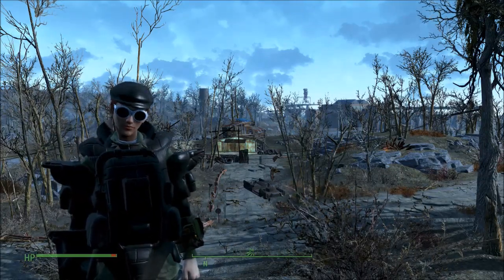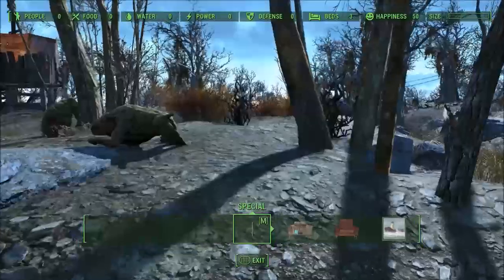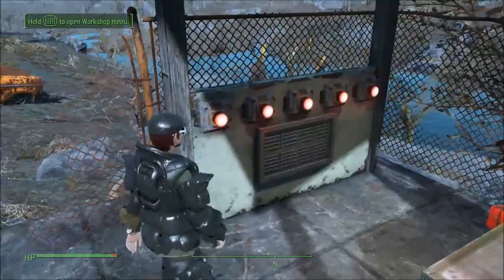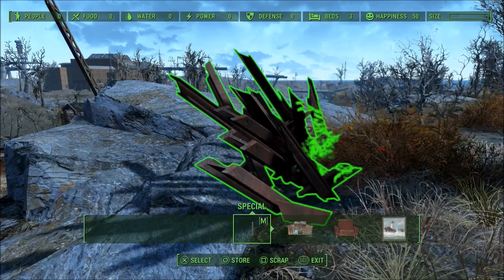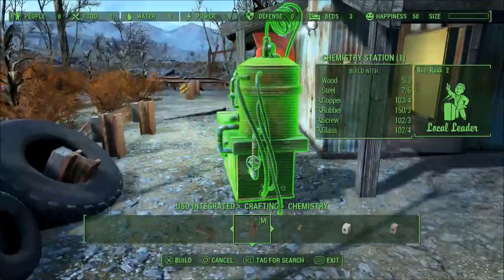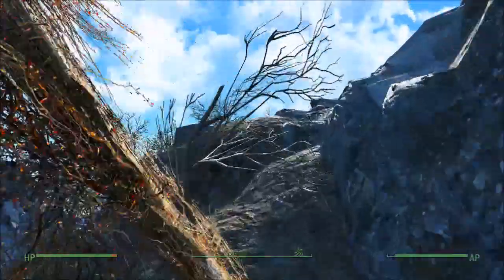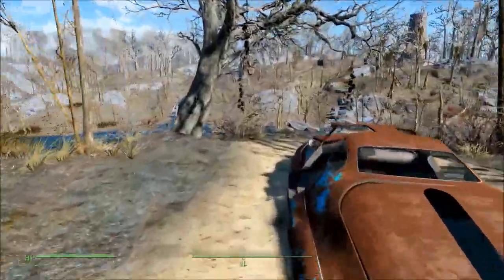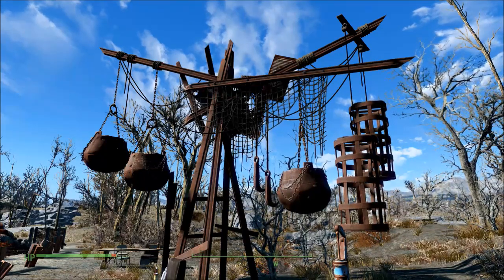Settlement Mod Review Breakheart Banks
Review the settlement mod: Breakheart Homestead by Spacetimebender... Looks really good. I give it 4 stars and a big thumbs up! Nice little surprize comes with this mod. Worth your time and effort!